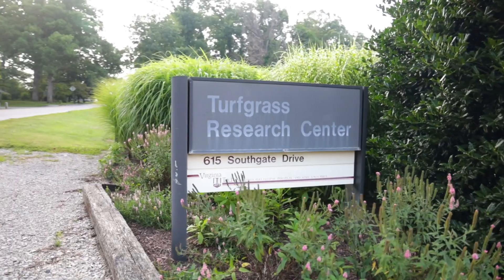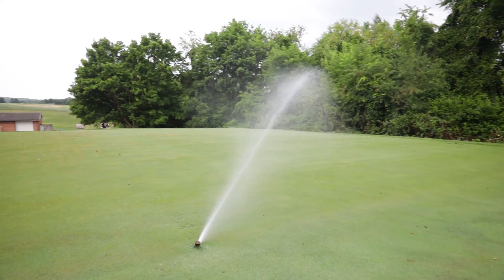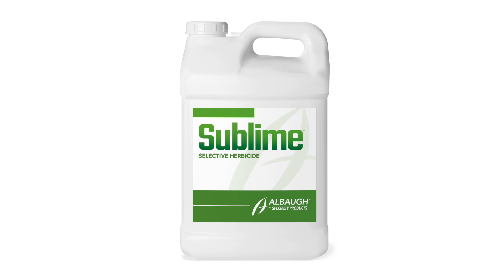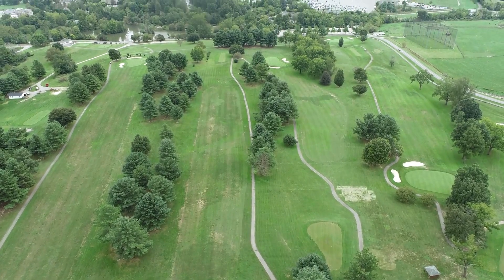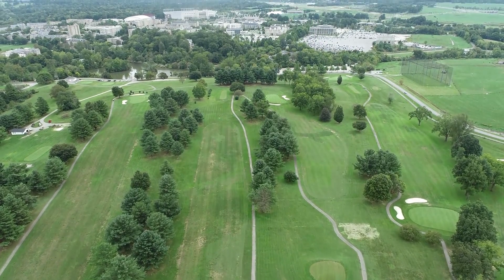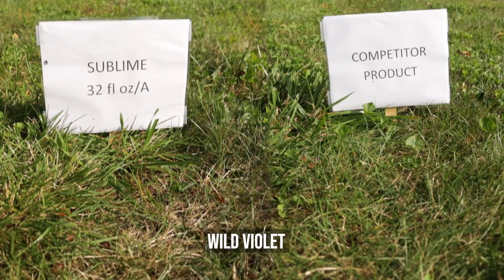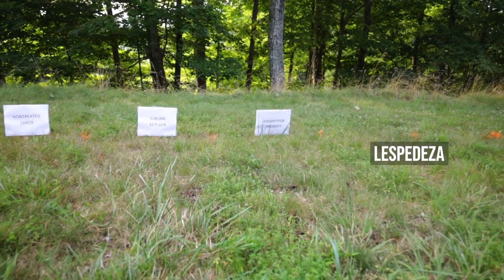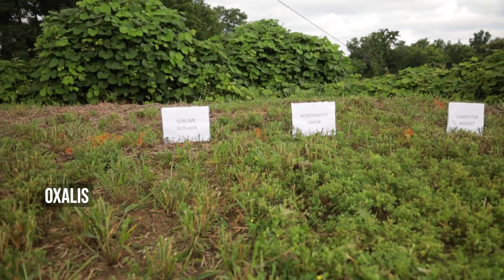Sublime Herbicide Trials Product Video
Sublime™ is the first product in the market to combine triclopyr, dicamba and mesotrione, offering selective, post-emergent control of broadleaf and certain grassy weeds in turfgrass situations.